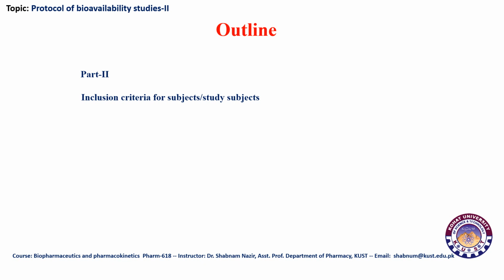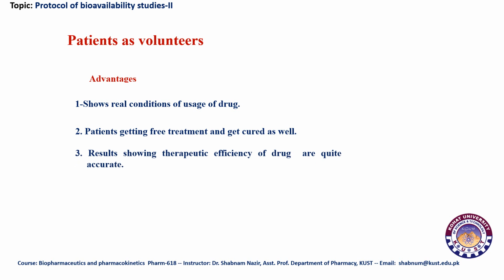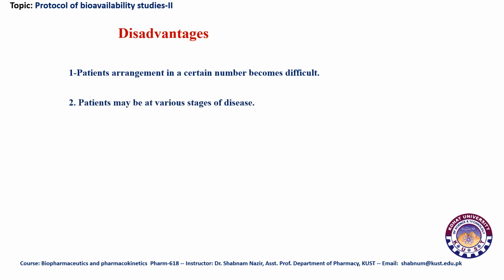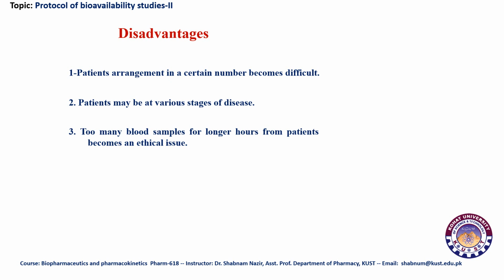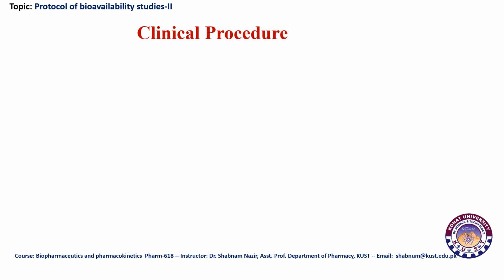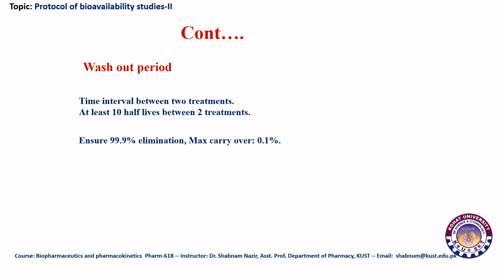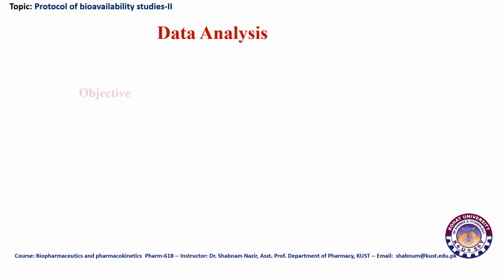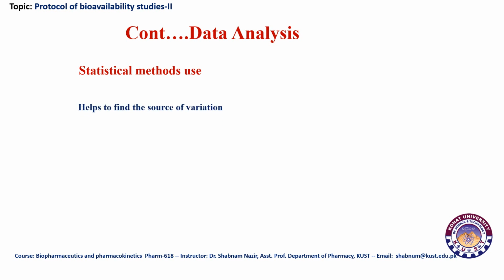Protocol of bioavailability studies II,